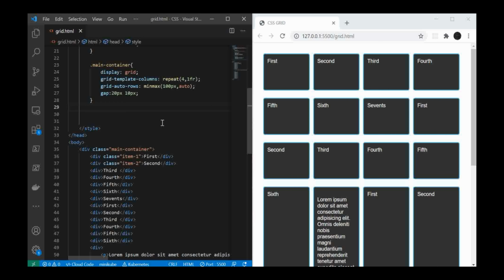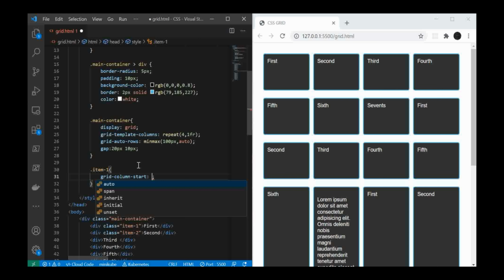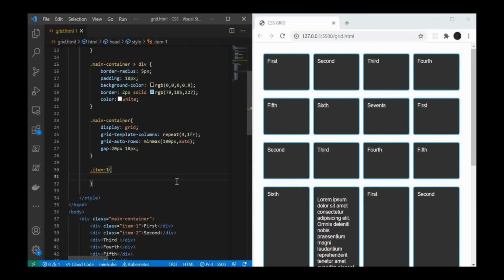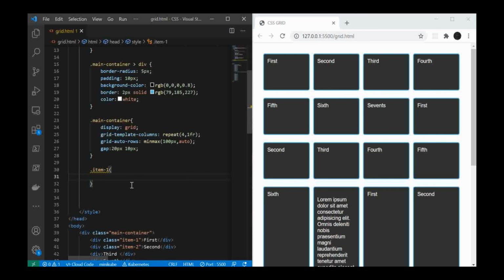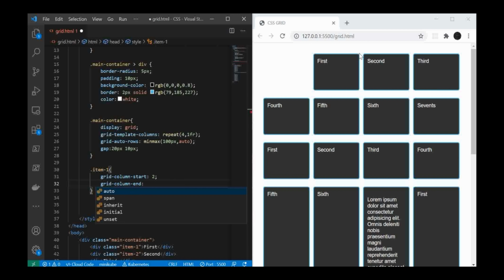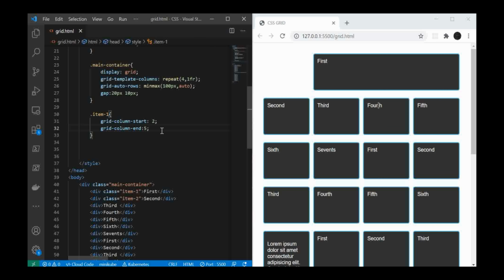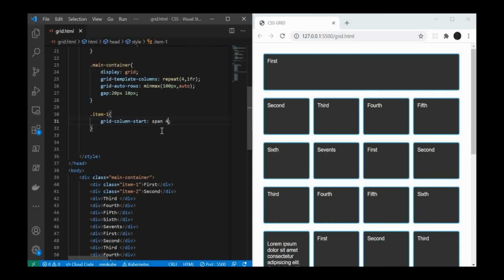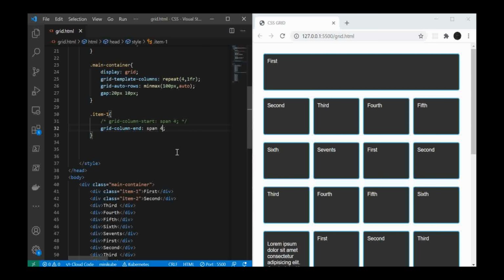CSS GRID Grid-Column-Start And Grid-Column-End (Lesson Number 5)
In this video, we are going to learn about the grid-column-start and grid-column-end property for grid containers.
Make sure you understand the difference between lines and columns or lines and rows!